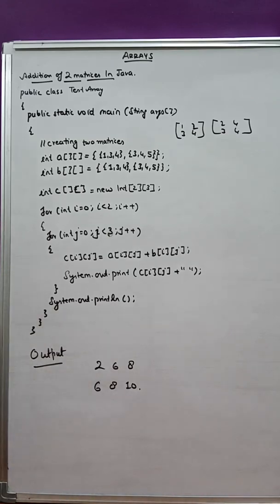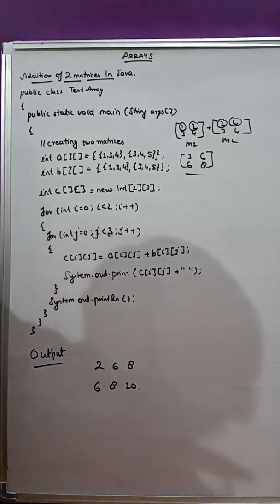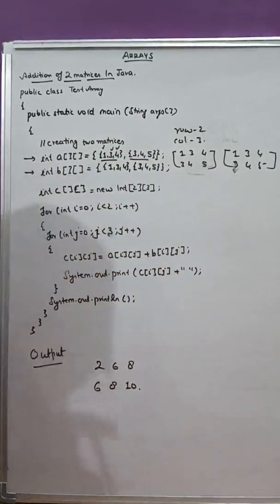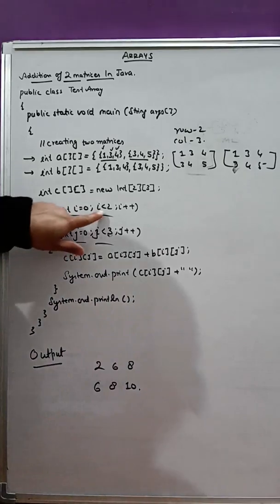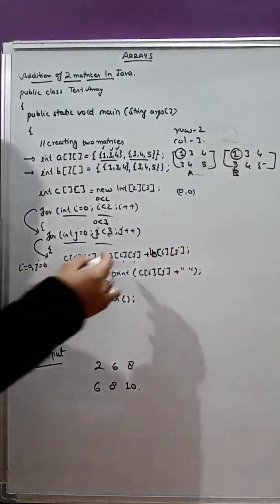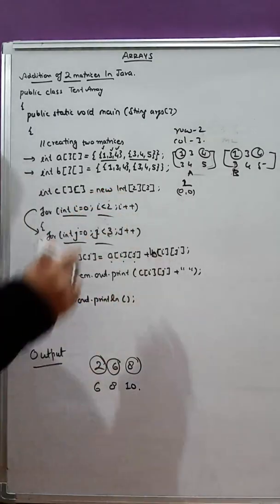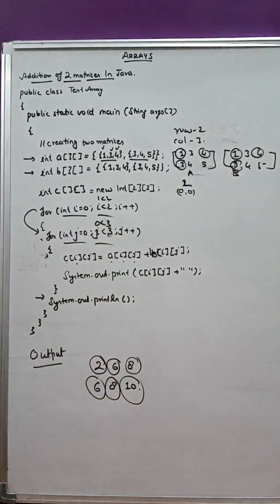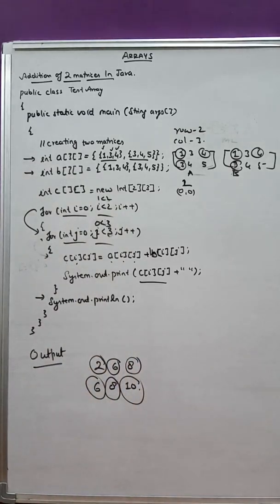Addition of Matrices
The sum of two matrices can be done by adding the elements matching with the positions. Remember that both matrices must be of the same size. The resultant matrix is also of the same size.